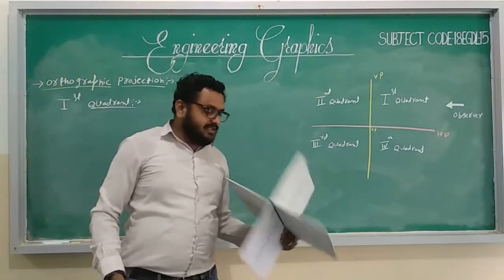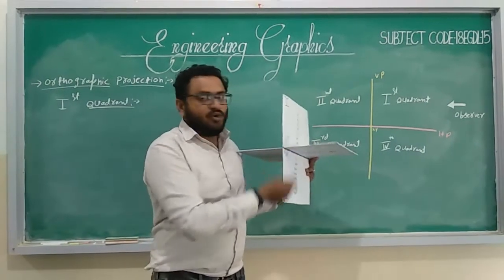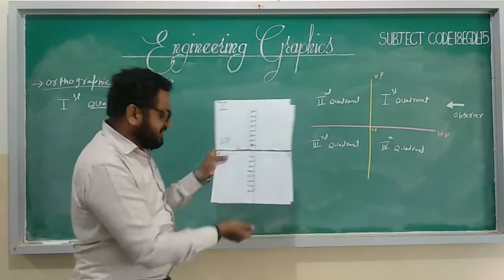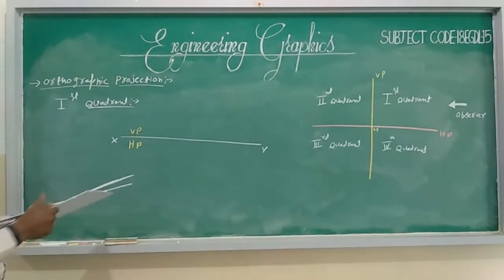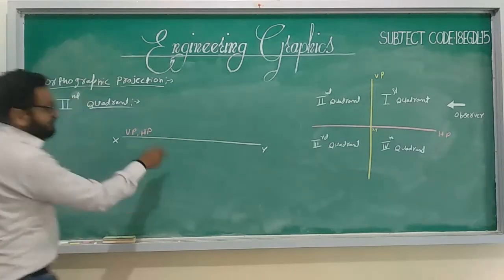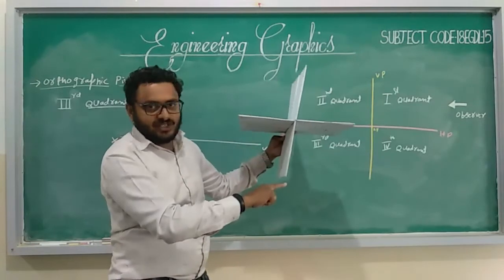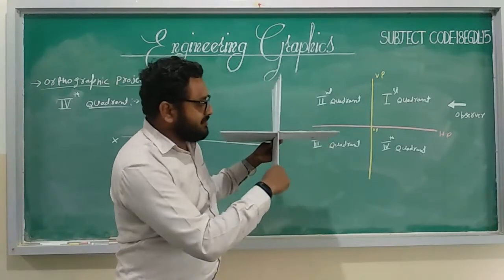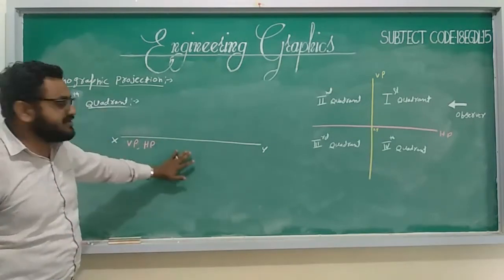Representation of quadrants part 2 Engineering Graphics, engineering drawing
This video explains the Quadrant system of engineering drawing, engineering graphics.
Syllabus:-
Course Learning Objectives:
MODULE-I
Introduction to Computer Aided Sketching:
MODULE-II
Orthographic projections of points, straight lines and planes: